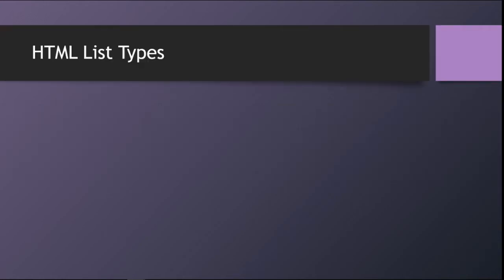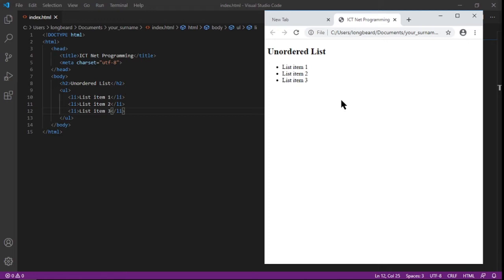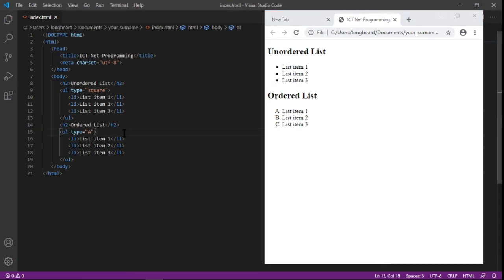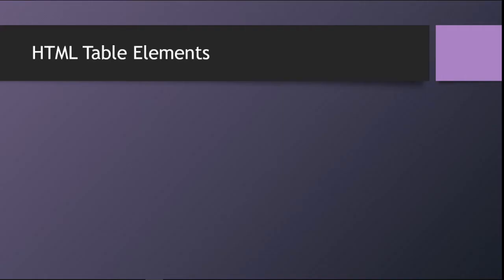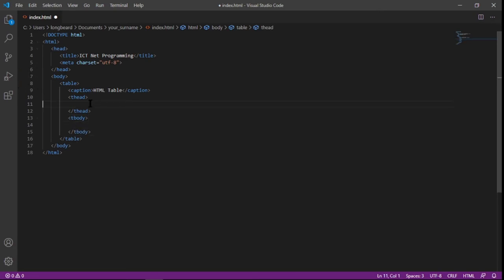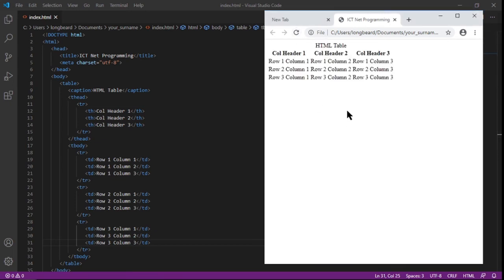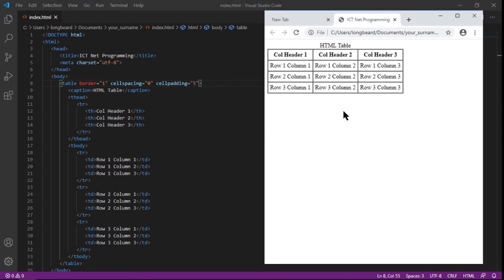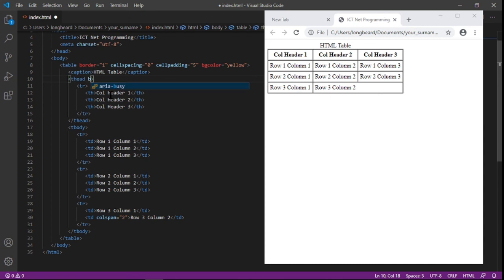HTML Lists and Table